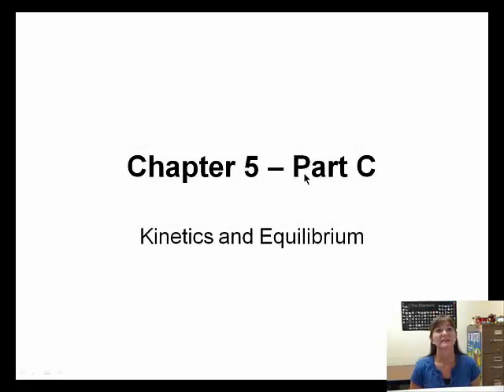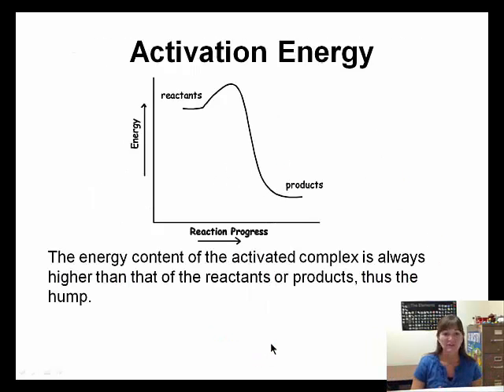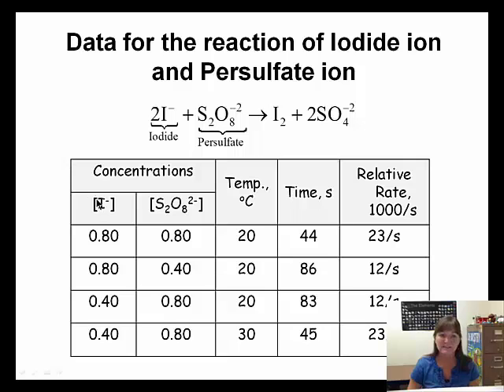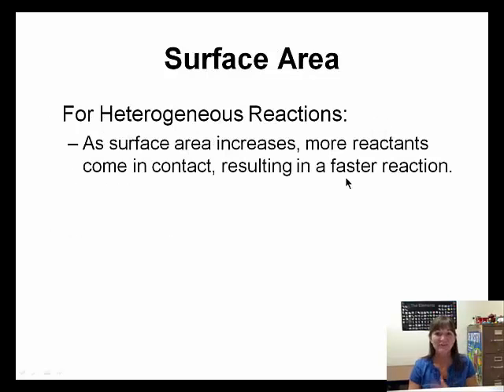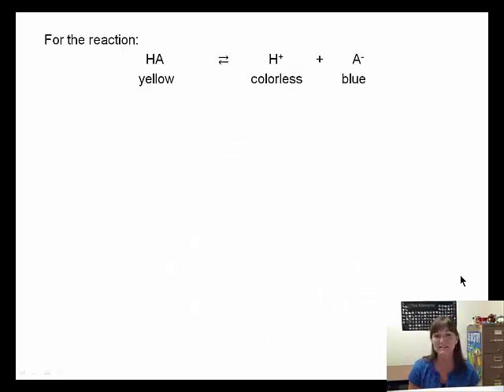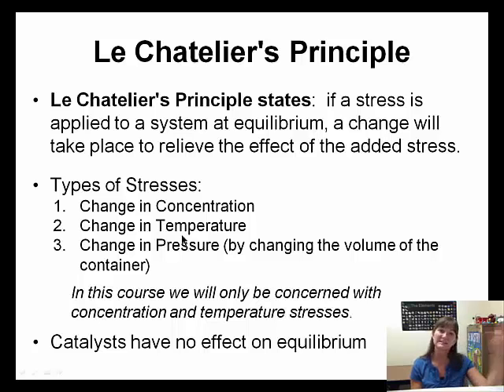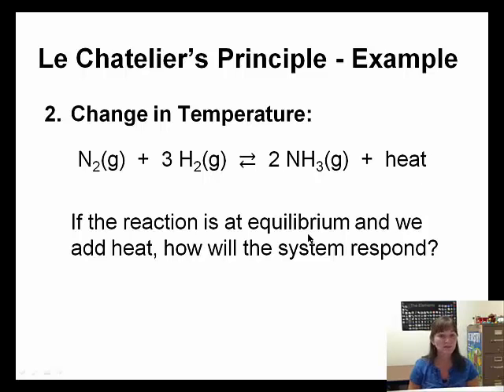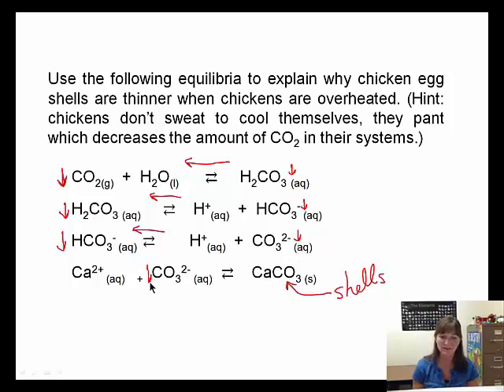ch103 updated chapter 5 part c captioned